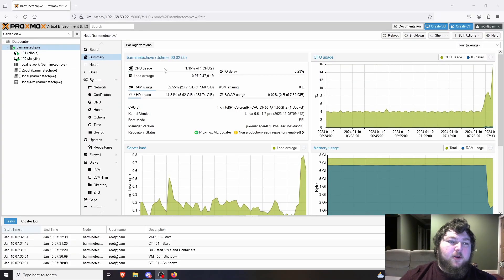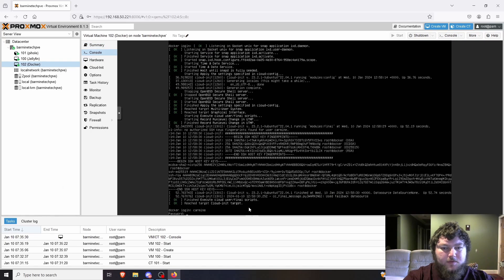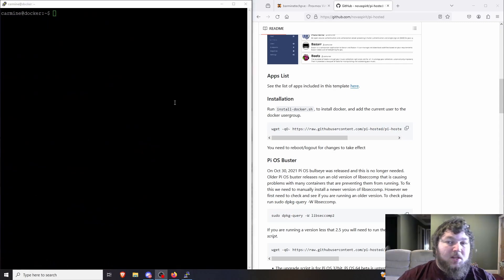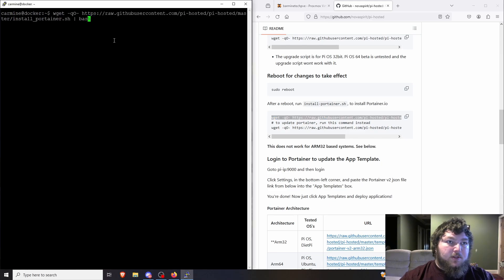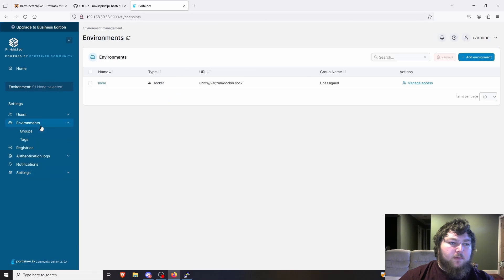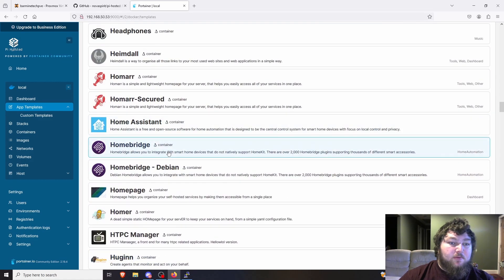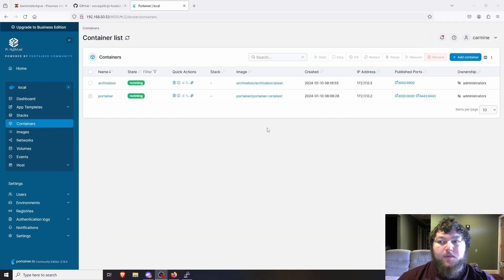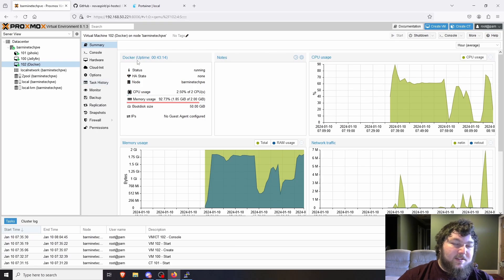Setting Up Docker and Portainer | ZimaBoard Proxmox Server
In this video I continue with the ZimaBoard Proxmox server and add a VM to run docker and portainer off of as well as some the must have containers for a homelab.